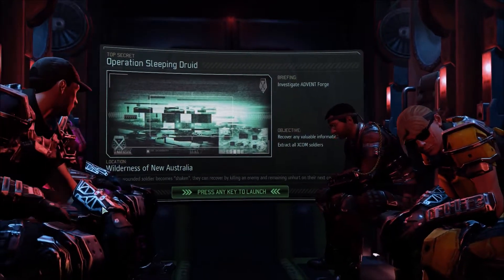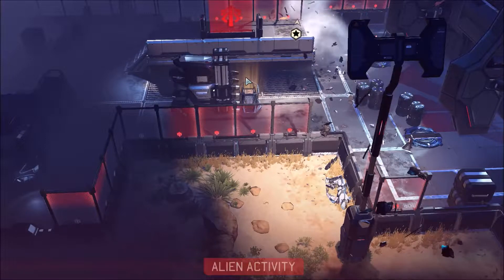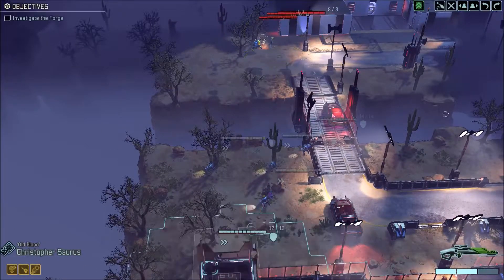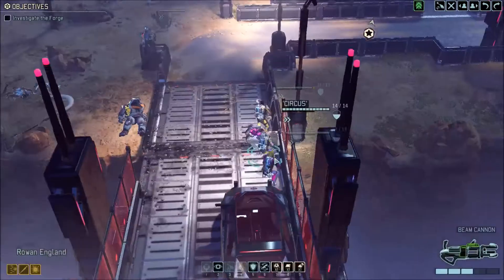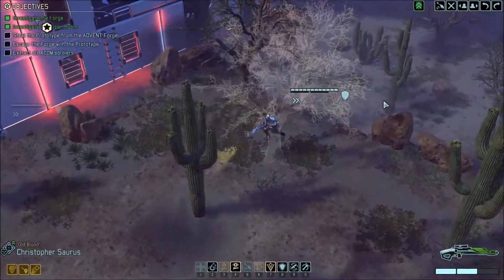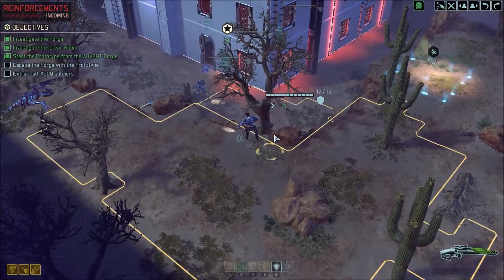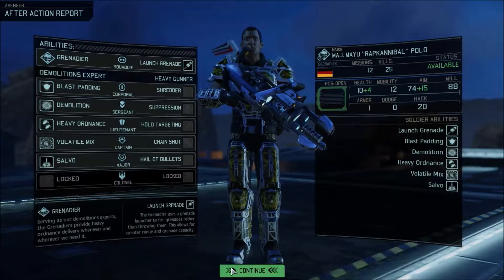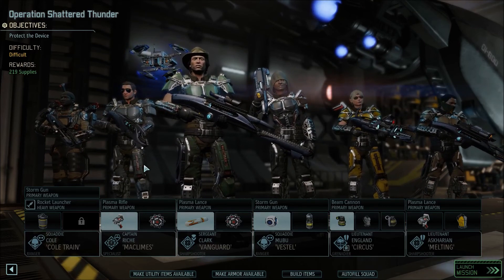BuggyBot Plays – XCOM 2 – Ep 25 [Forge]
We gotta save more marshmallows.

Thanks for checking out my video! BuggyBot Gamer is a channel for enjoying video games from all times and of all types. I upload Monday through Friday with whatever games are current, suggested to me, or that I just enjoy playing for my little cybernetic mascot. Join me for playthroughs, daily
challenges, and the occasional multiplayer romp!